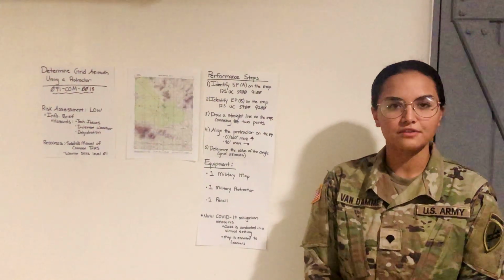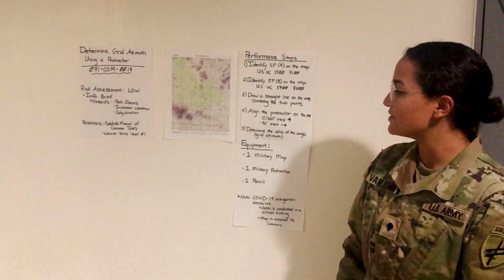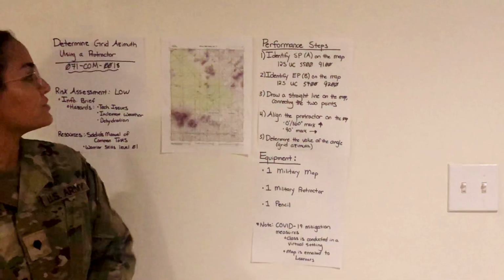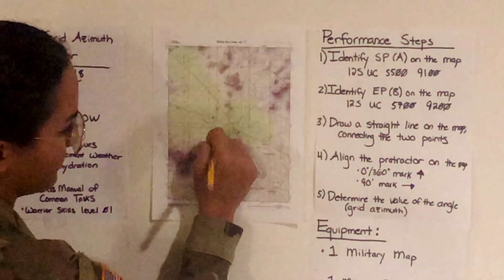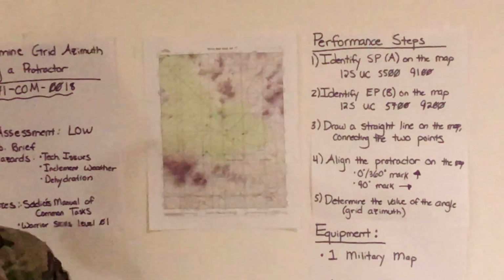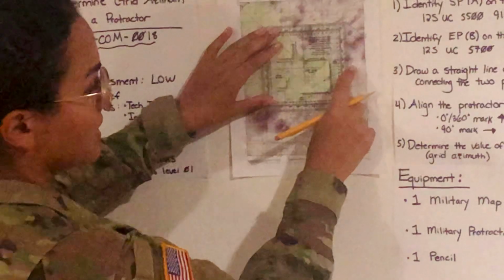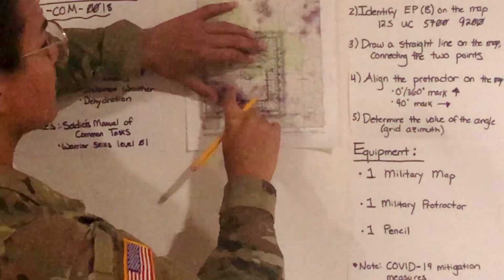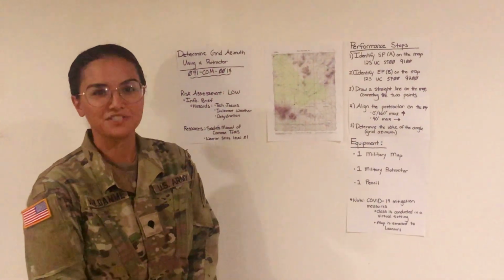BLC CIT: Determine Grid Azimuth Using a Protractor